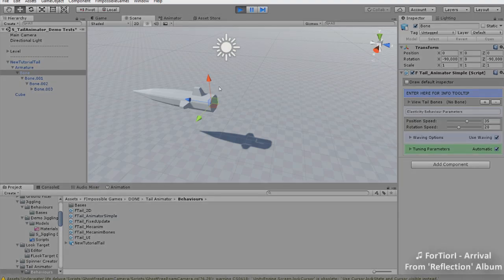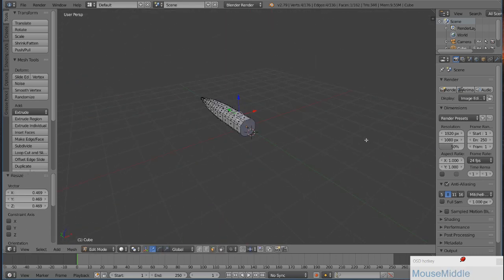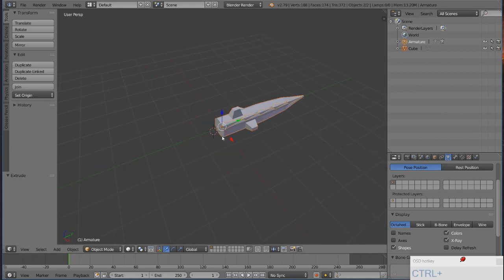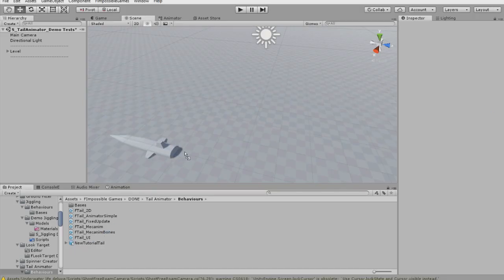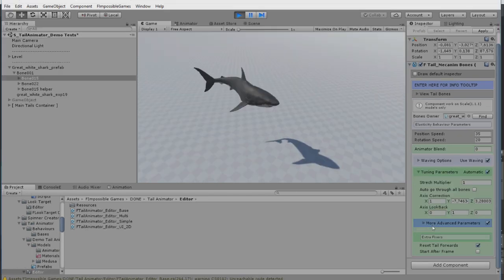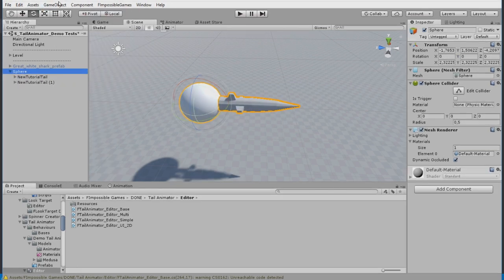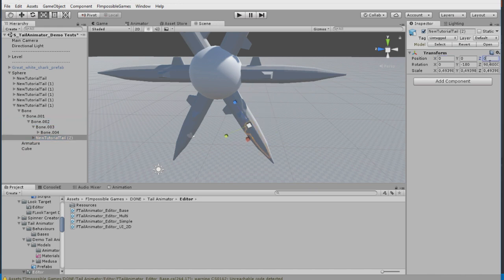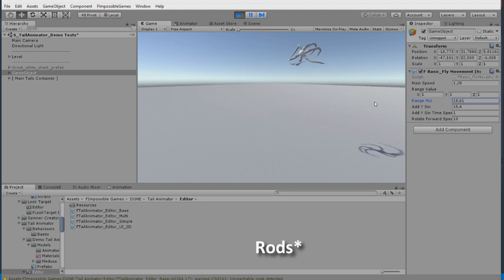[Unity & Blender Tutorial] Modelling tail with blender and making tentacle monster in Unity Engine